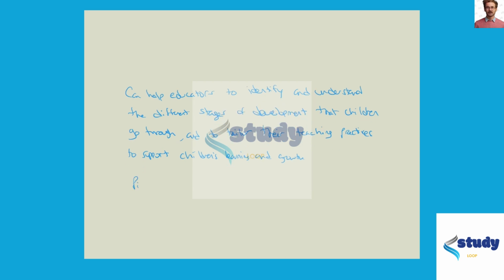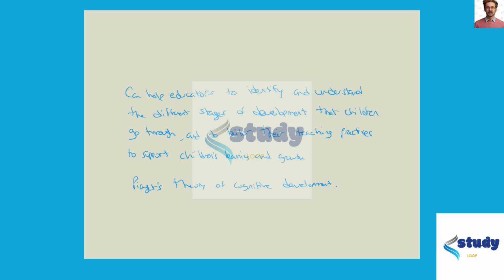[Math] please explain how developmental learning theories help support Observations and assessment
[Math] please explain how developmental learning theories help support Observations and assessment, be detailed and give an example of a learning theory that could support teaching practices and why.